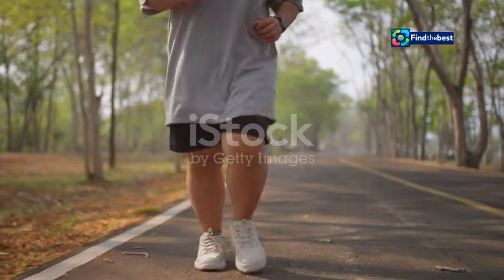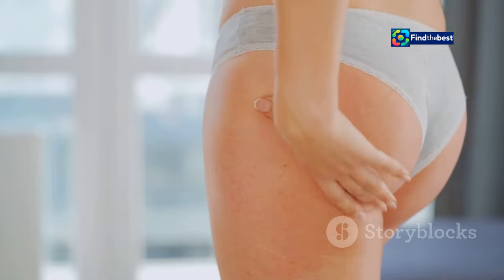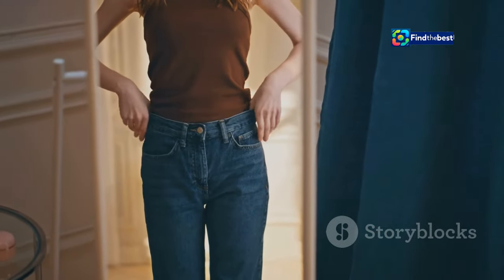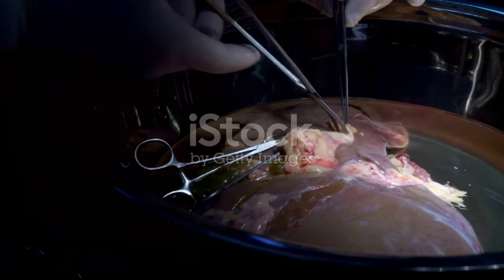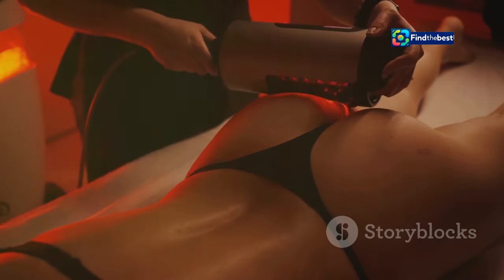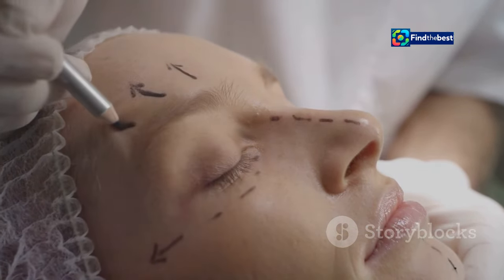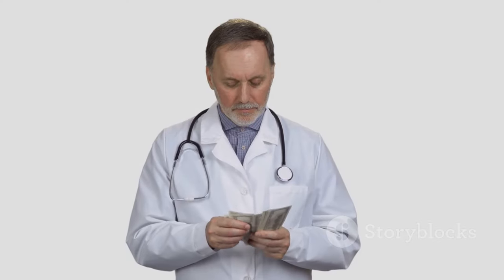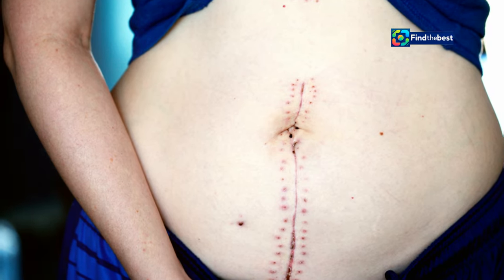The Ozempic Boom: Why Brazilian Butt Lifts Are on the Rise in New Zealand!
OUTLINE:
00:00:00 A New Era of Weight Loss
00:00:37 Hello, Ozempic Butt!
00:02:21 A Surge in Demand
00:02:55 Understanding BBL Procedures
00:04:39 Who Are They?
00:06:21 Costs and Considerations
00:07:02 A Whole-Body Makeover
00:07:43 The Future of Weight Loss and Aesthetics
00:08:21 The Importance of a Holistic Approach
00:09:00 Side Effects and Long-Term Health
00:09:36 Your Body, Your Decision

 Appointments &amp;#39;double&amp;#39; at clinics as weight ...:https

🌟 In today's video, we dive deep into the fascinating rise of Ozempic and its unexpected impact on beauty standards in New Zealand! 🇳🇿✨

As more people turn to weight loss drugs like Ozempic for rapid weight loss, many are left with sagging buttocks, leading to a surge in appointments for Brazilian Butt Lifts (BBLs) across the country! 🍑💉 Join us as we explore:

- 📈 The shocking statistics behind the rise in BBL procedures
- 🏥 First-hand accounts from patients and surgeons
- 🔍 The science of how Ozempic affects body shape
- 💸 Costs associated with BBLs and fillers
- 🎉 What this means for beauty trends moving forward!

We’ll also discuss why this trend is causing a stir among health professionals and what it says about our society's obsession with body image.